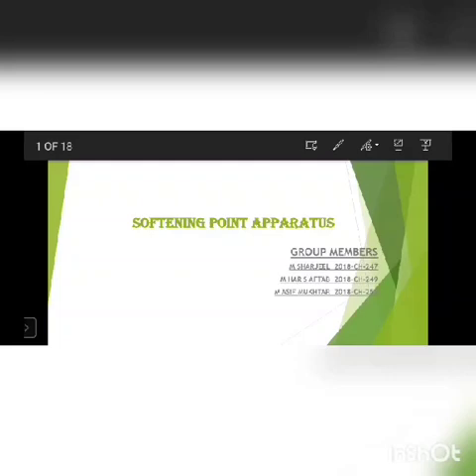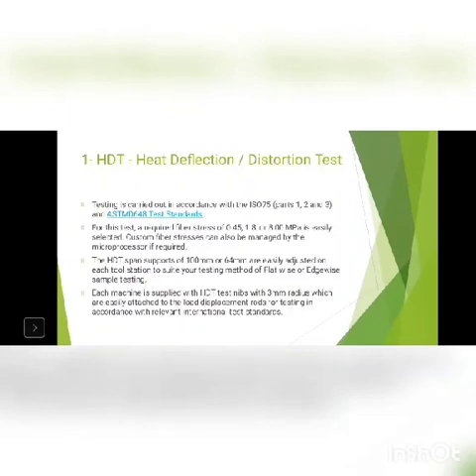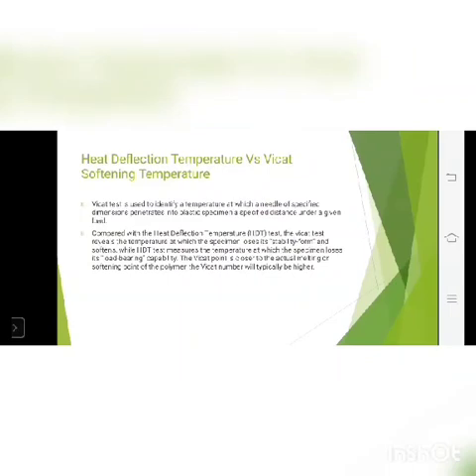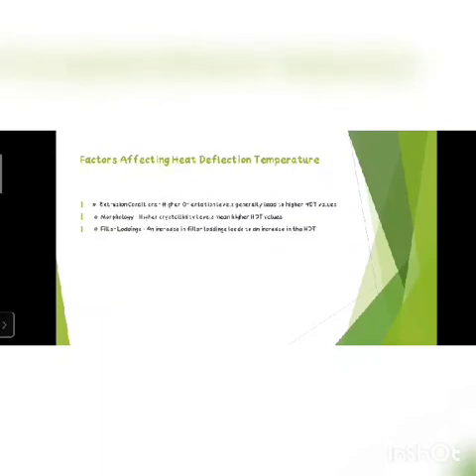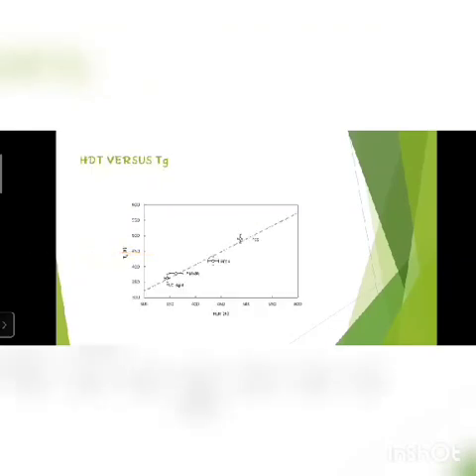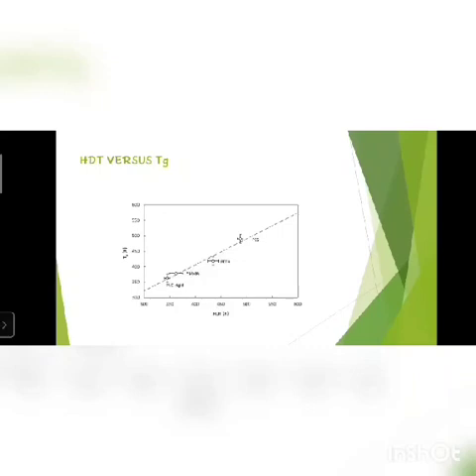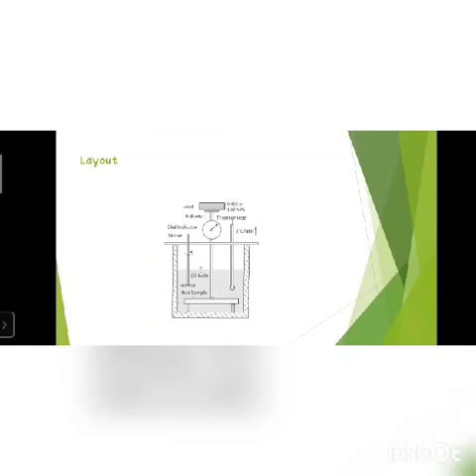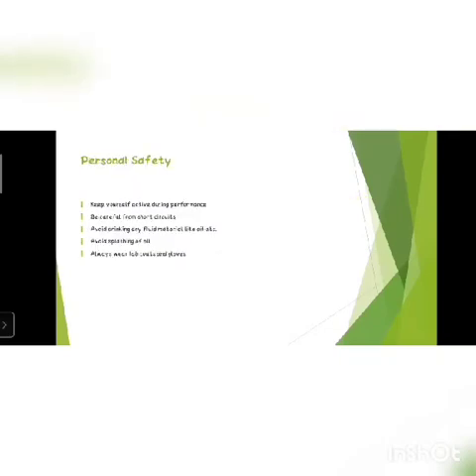HDT Appratus / 3 point softening of polymer using equipment in research lab